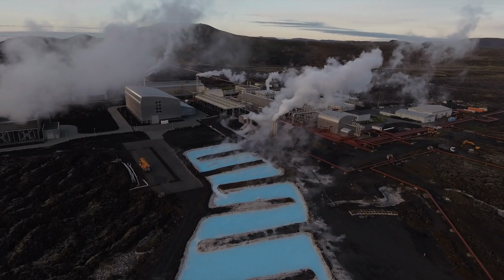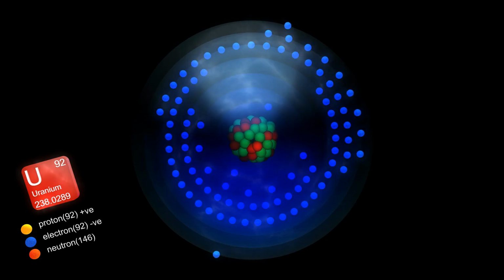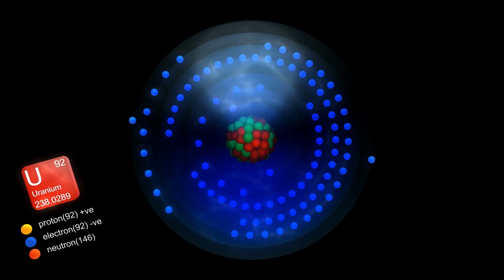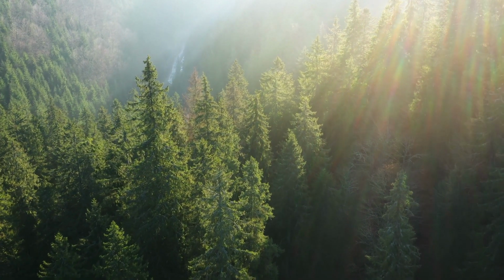Nuclear Energy Documentary